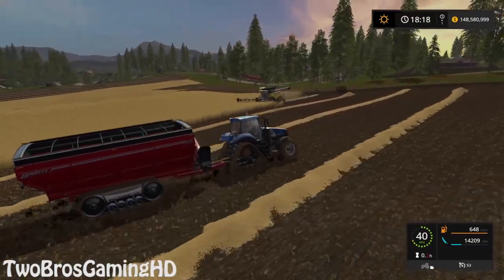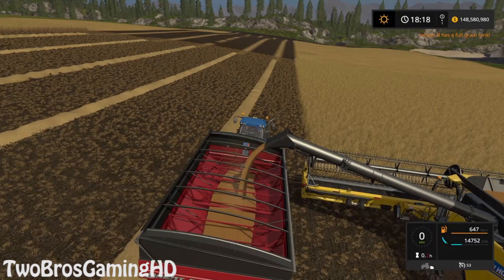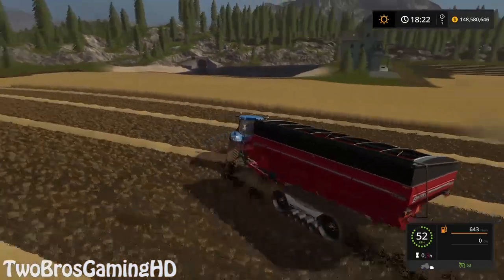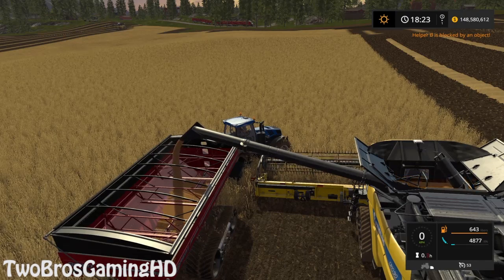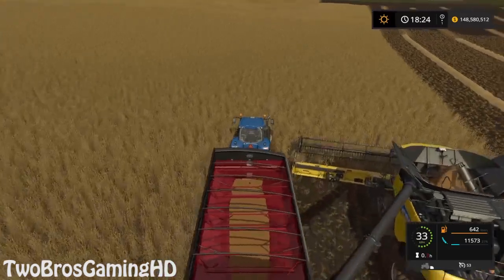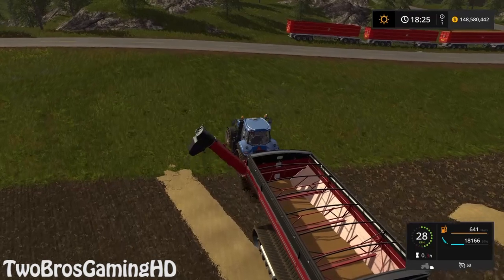NEZT VIDEO IS FIRE in Farming Simulator 2017 | WE ARE TESTING IT | PS4 | Xbox One